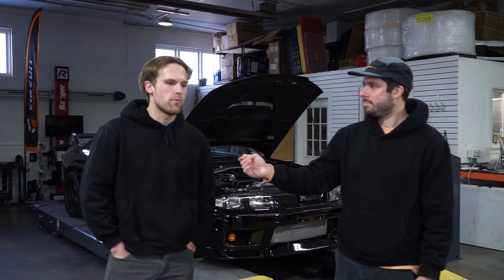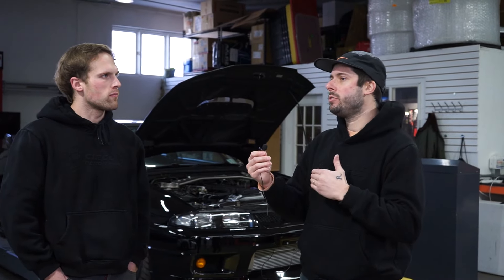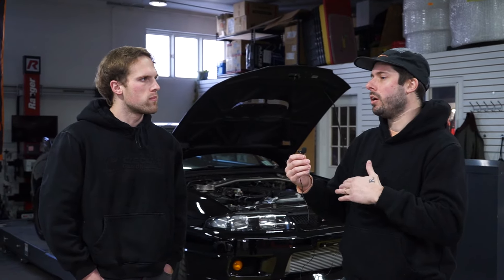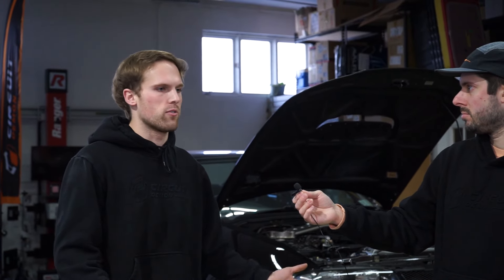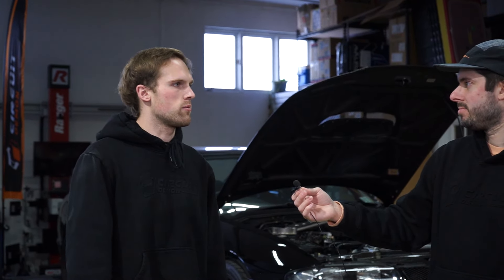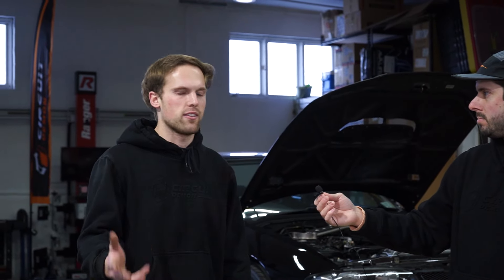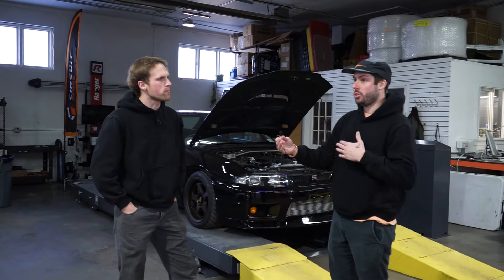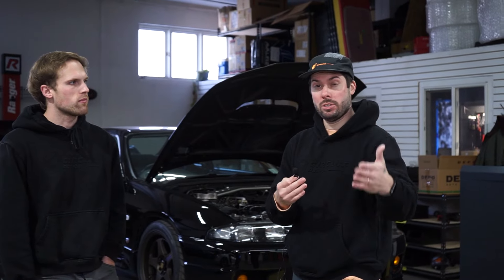Are Ethanol Fuel Blends BAD for your car?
Welcome in our new house tuner, Kevin Nash AKA Knasty! We go over the ins and outs of what ethanol blend fuels can do for your car. The positives, and negatives, and everything in between.

If you would like to have Kevin tune your car on our brand new Mainline Prohub dyno, check out this form